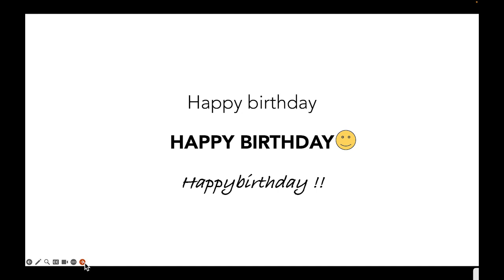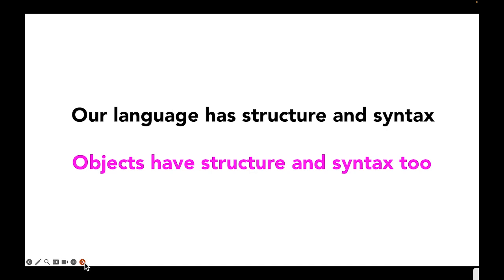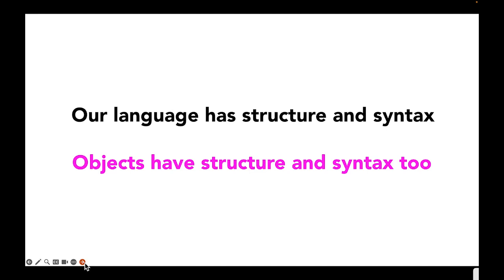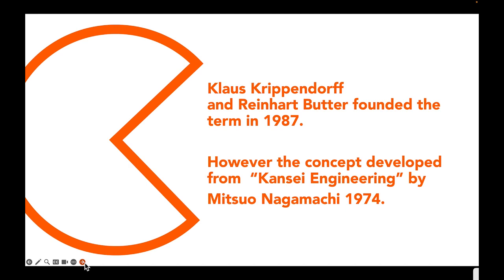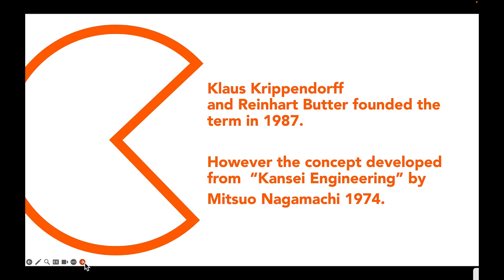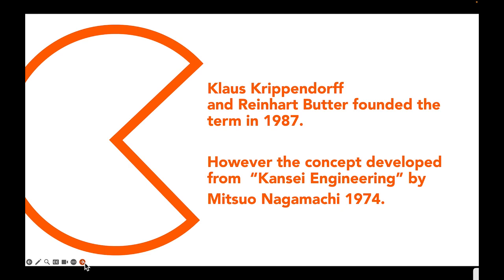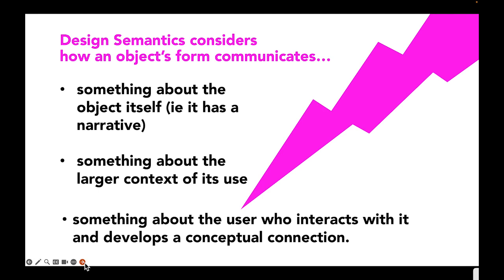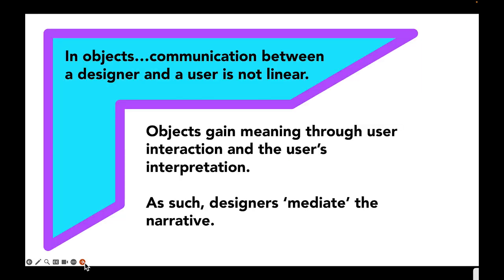Semantics Part a